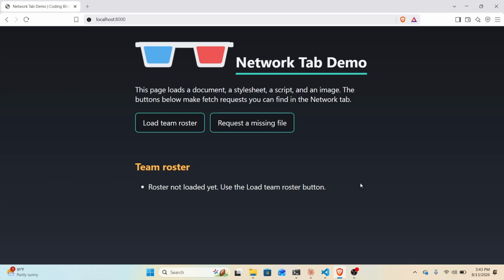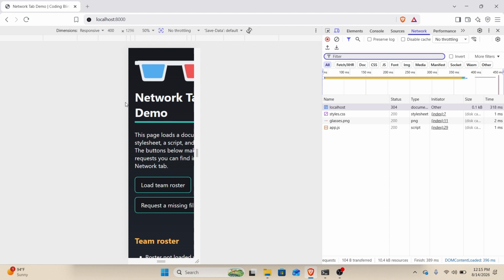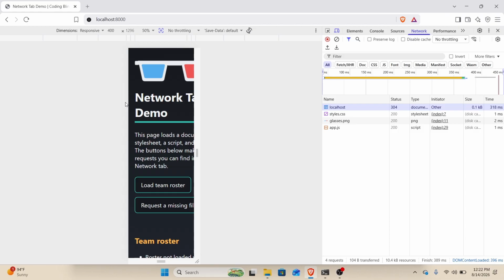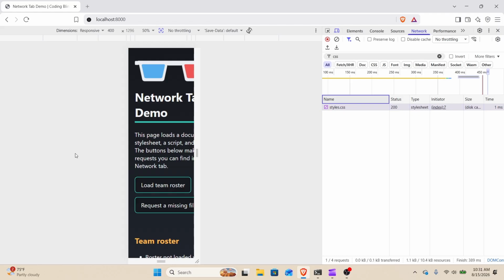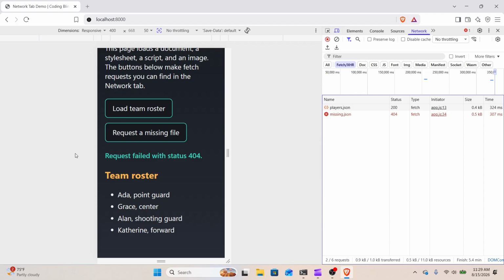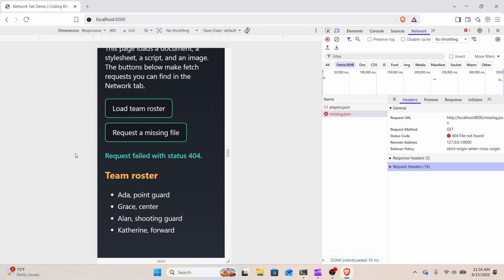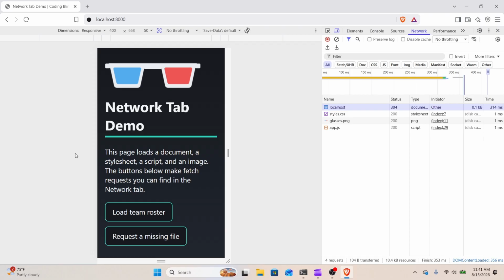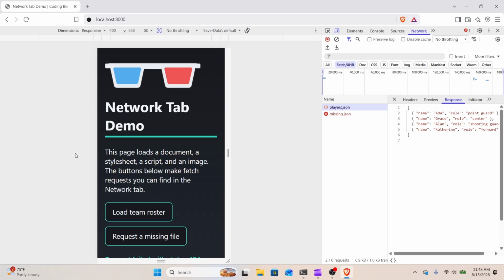Chrome DevTools Network Tab with a Screen Reader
The Network tab shows you every request your page makes, and in this video I walk through it start to finish with the NVDA screen reader, keyboard only. I open DevTools, filter to Fetch/XHR, and read the request table with alt plus control plus the arrow keys: names, status codes, types, and timing. I load a team roster from players.json and hear the 200 come back, then request a file that does not exist and hear the 404, and we open the Headers and Response panels to read exactly what the server returned. Along the way I cover disabling the cache, the Shift E shortcut to reach the filter box, and the status bar totals like DOMContentLoaded and Finish.

The Elements panel is next in the series, and the Sources panel comes after that.